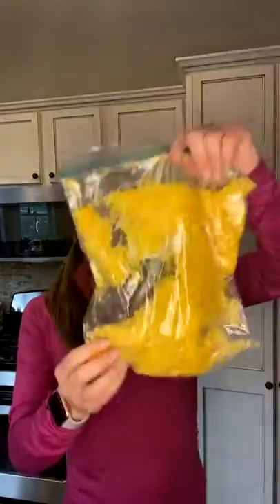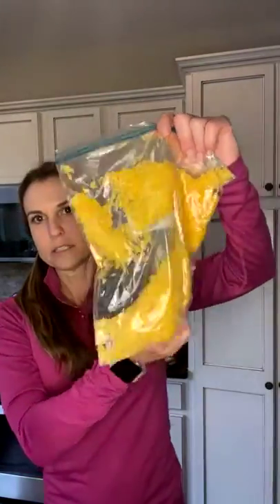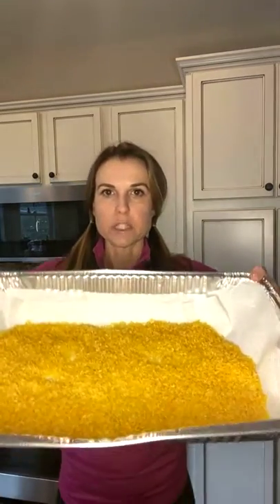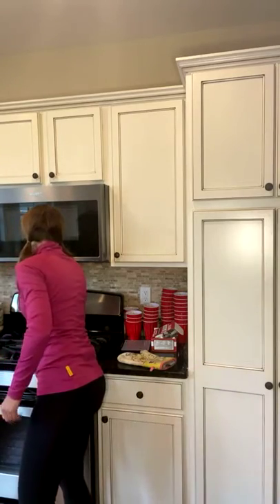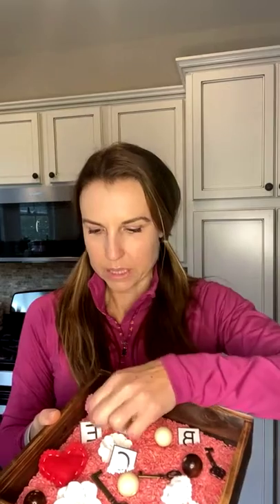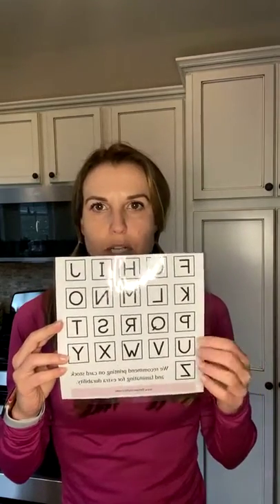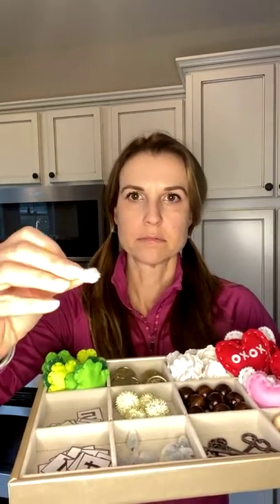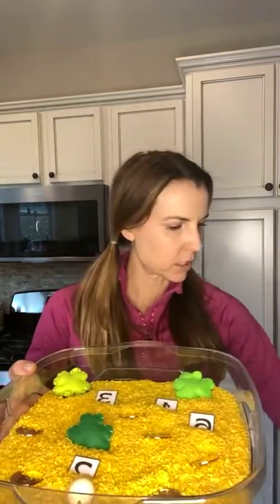2 Paper Sisters Makes Sensory Rice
Hi! We're adding sensory rice to our product offerings. Sensory rice is a phenomenal developmental tool for toddlers, preschoolers, kindergarteners, and children with autism.

~ Sensory play encourages children to manipulate and mould materials, building up their fine motor skills and coordination.
~ Sensory play uses all 5 senses, but the sense of touch is often the most frequent. Toddlers and children process  information through their senses. They learn through exploring these.
~ Sensory play is unstructured, not  product-oriented; it is the purest sense of exploratory learning.
~ Self-esteem: sensory play offers kids the opportunity for self-expression because there is no right answer and children feel safe to change or experiment with what they are doing.
~ Language development- experimenting with language and trying new words.

We use canva to create all of our images.

And, we use tailwind to schedule all of our pinterest posts.